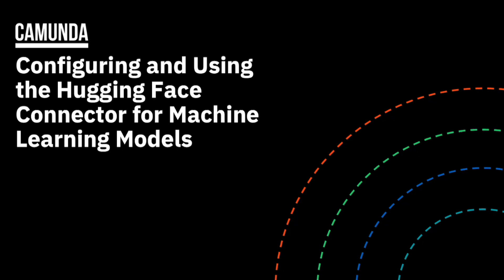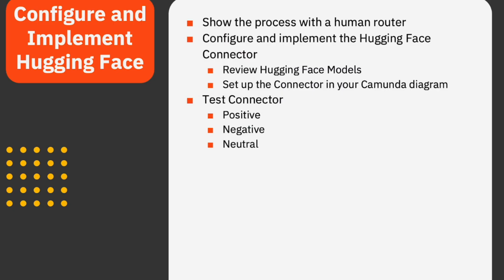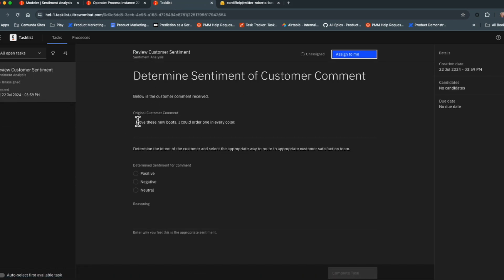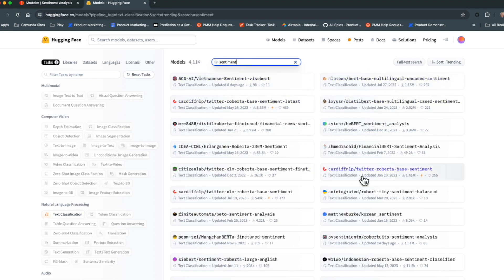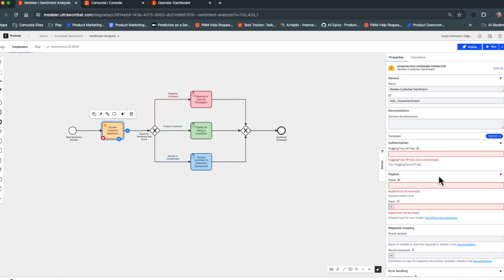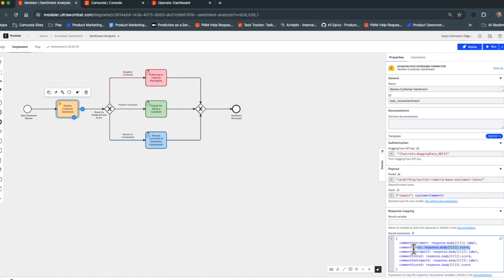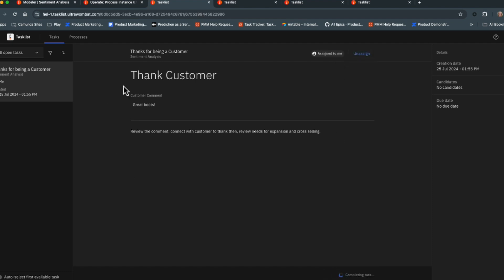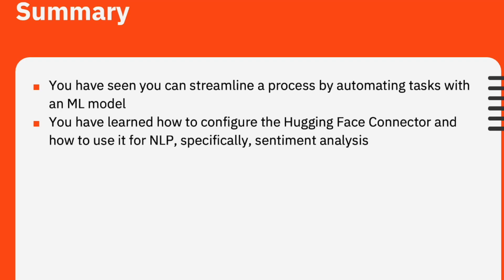Tutorial: How to Configure and Use the Camunda Hugging Face Connector to Analyze Customer Sentiment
Integrating machine learning into business processes can improve how an organization interacts with customers. The Camunda Hugging Face Connector makes it easy to orchestrate ML in BPMN-based processes.

Watch this video to learn how to configure and use the Camunda Hugging Face Connector to analyze customer sentiment. Using an example from the retail industry, we will show how to make the Hugging Face Connector executable and discuss potential next steps for both satisfied and disappointed customers.

Keep watching to learn:

00:05 - Welcome + Introduction (The video referenced at 00:18 can be viewed here
02:13 - The BPMN process with human decision-making
06:17 - How to integrate machine learning into a BPMN-based process
06:30 - How to create a Hugging Face account and a new access token
07:27 - How to identify which Hugging Face natural language processing model is right and preview the inputs and outputs
10:00 - How to add the Camunda Hugging Face Connector to a process model in Camunda Modeler
13:18 - How to update the workflow based on confidence levels in the sentiment analysis
15:00 - How to deploy the workflow in Camunda Modeler and Operate
18:39 - Conclusion

In this video, we are using Camunda 8.5.

Customers share their feedback on a wide number of channels including email, text, social media, and live chat. And they expect real-time responses. Integrating machine learning – in this example, natural language processing text classification by sentiment – can help deliver better customer experiences.

Additional Resources
[video] Demo: How to Streamline Processes and Automate Human Tasks with Machine Learning Models